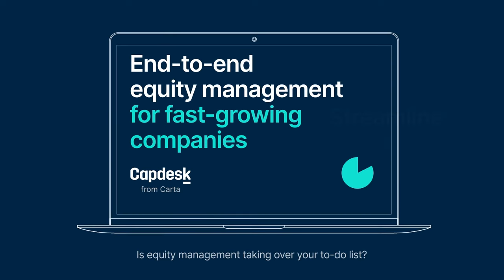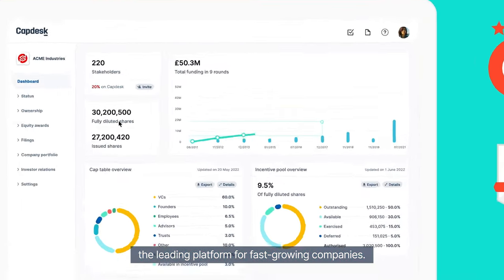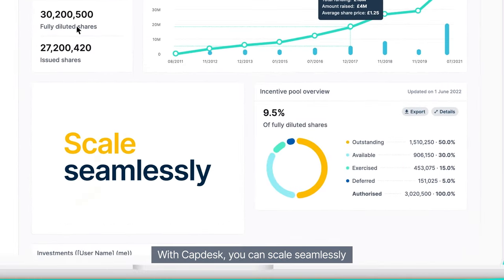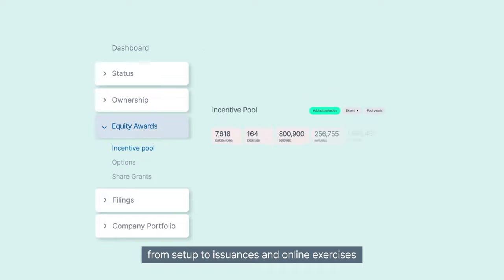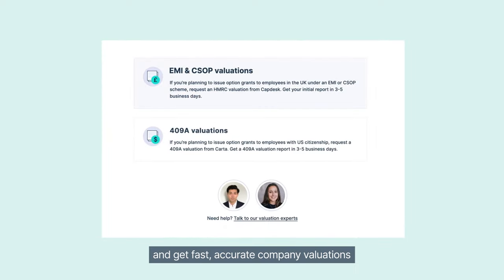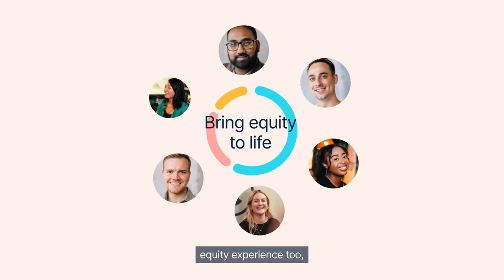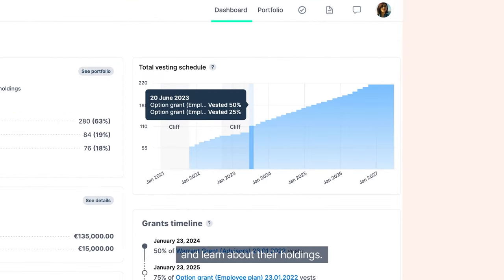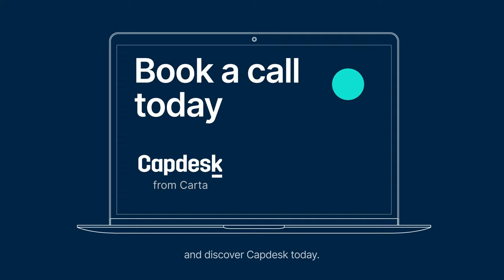Equity management made simple with Capdesk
We help European companies simplify equity management. Manage share plans, digitise your cap table, get company valuations and run secondaries, all on one platform.